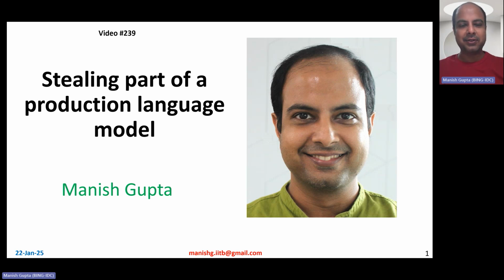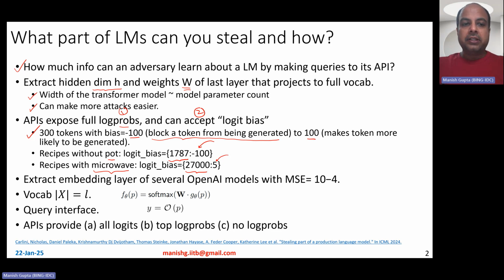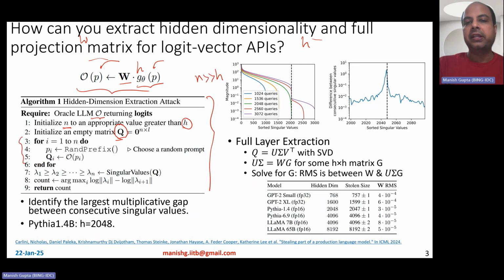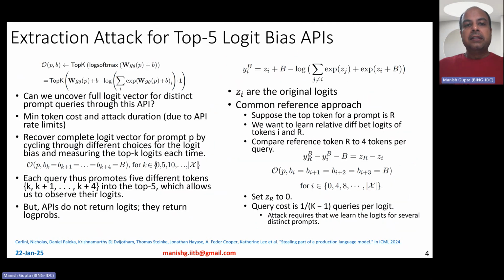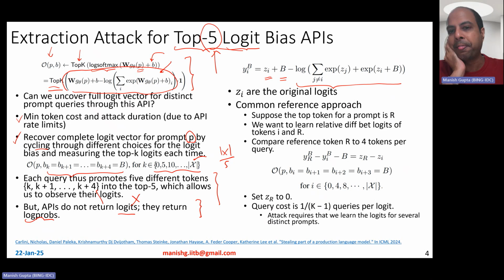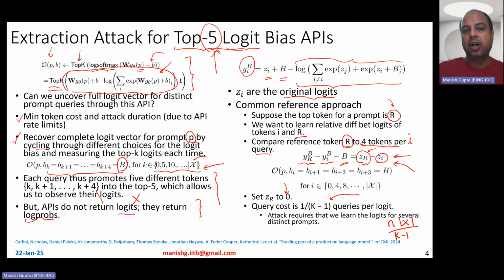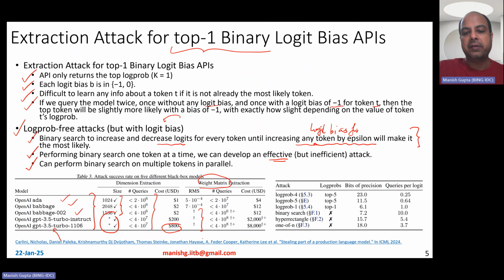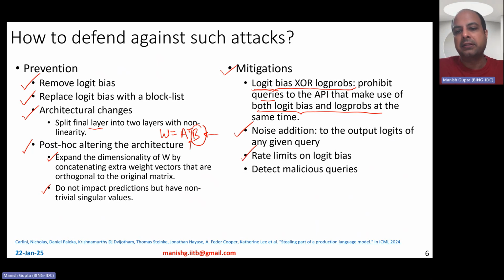#239 Stealing part of a production language model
This paper introduces the first model-stealing attack that extracts precise, nontrivial information from black-box production language models like OpenAI’s ChatGPT or Google’s PaLM-2. Specifically, the attack recovers the embedding projection layer of a transformer model, given typical API access. For under $20 USD, the attack extracts the entire projection matrix of OpenAI’s ada and babbage language models. The attack also helped recover the exact hidden dimension size of the gpt-3.5-turbo model, and the authors estimate that it would cost under $2,000 in queries to recover the entire projection matrix.

In this video, I talk about the following: What part of LMs can you steal and how? How can you extract hidden dimensionality and full projection matrix for logit-vector APIs? Extraction Attack for Top-5 Logit Bias APIs . Extraction Attack for top-1 Binary Logit Bias APIs. How to defend against such attacks?

Carlini, Nicholas, Daniel Paleka, Krishnamurthy Dj Dvijotham, Thomas Steinke, Jonathan Hayase, A. Feder Cooper, Katherine Lee et al. "Stealing part of a production language model." In Forty-first International Conference on Machine Learning.